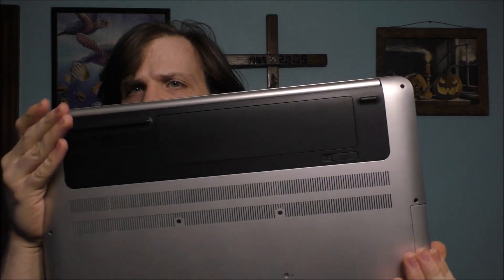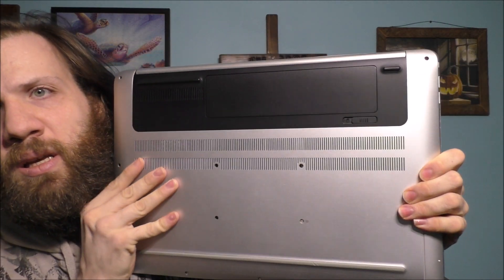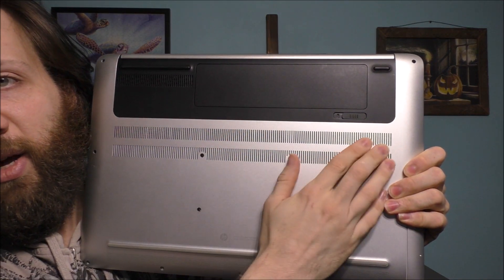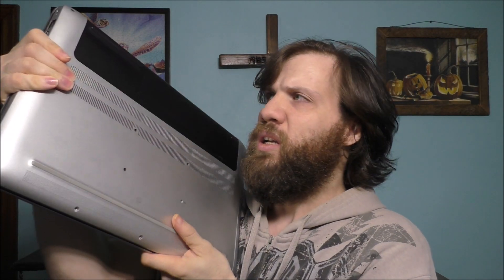YES I UPGRADE MY LAPTOP WITH A SSD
if you like my content on YouTube please hit that subscribe button leave an awesome comment down below please like please share peace out will hopefully see you and the future Vlog and have a nice day Thank you for watching :-)